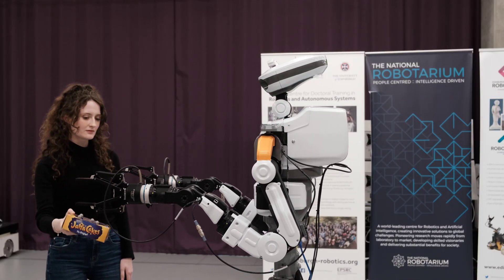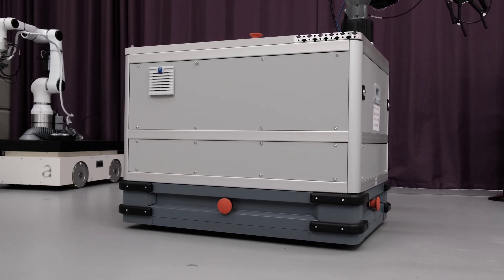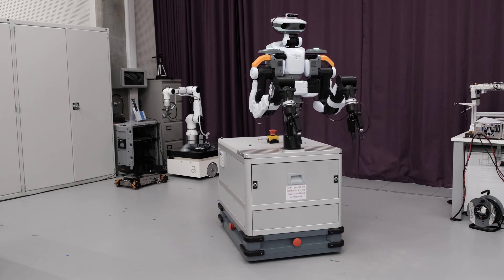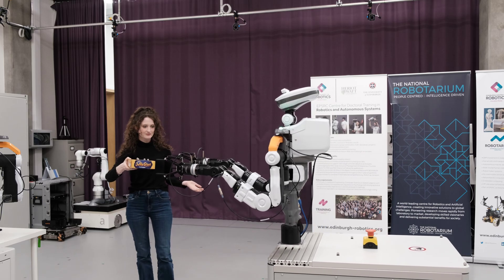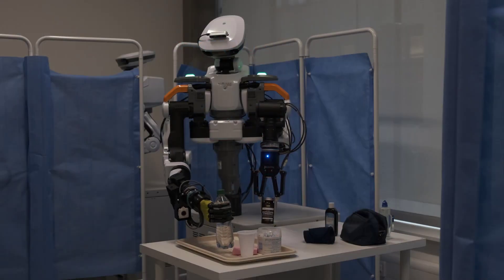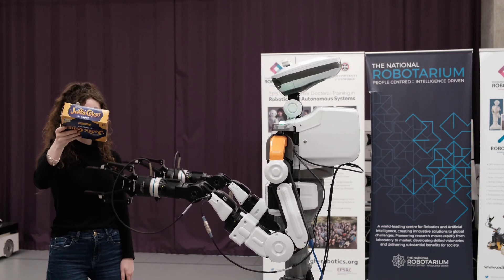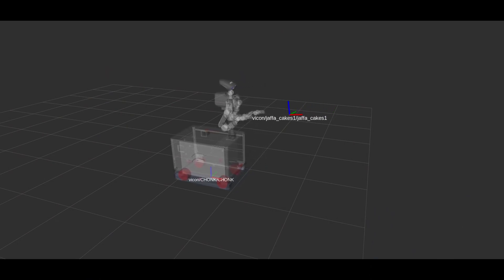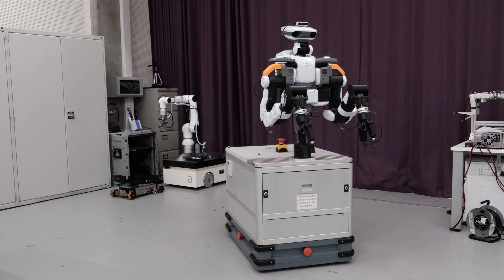Introducing EVA - new mobile robot for human-robot interaction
Introducing EVA, the University of Edinburgh’s newest hybrid robotic platform. EVA is an efficient and versatile robotic assistant. By using a mobile base for locomotion, we overcome the challenges of biped motion and achieve a safer and more robust platform. This one-of-a-kind humanoid robotic platform will be used by students and researchers at the University of Edinburgh, to conduct cutting edge research on machine learning algorithms for optimal control, planning and manipulation.